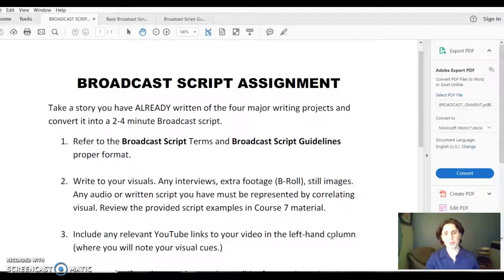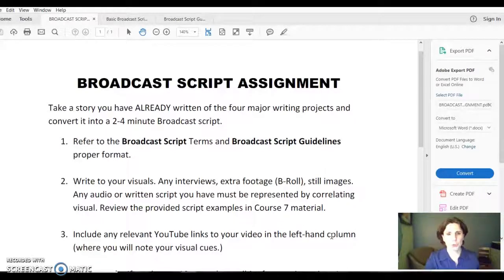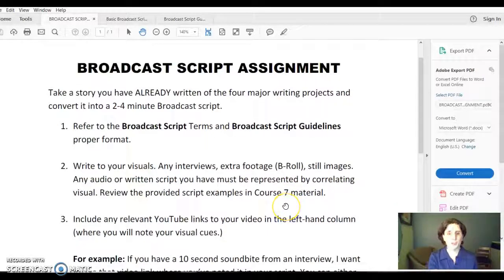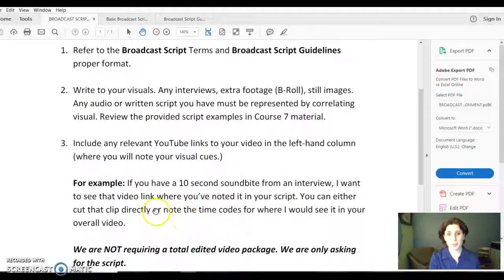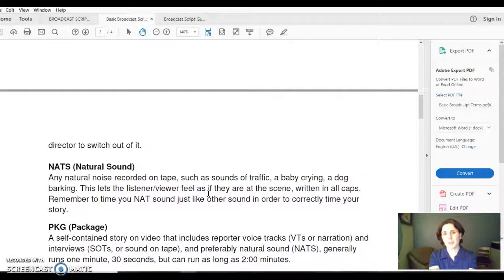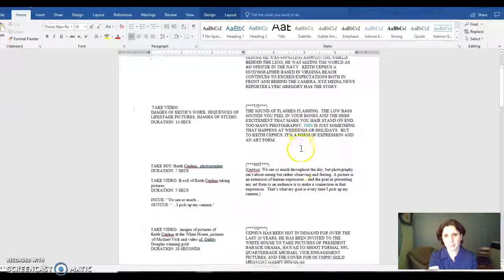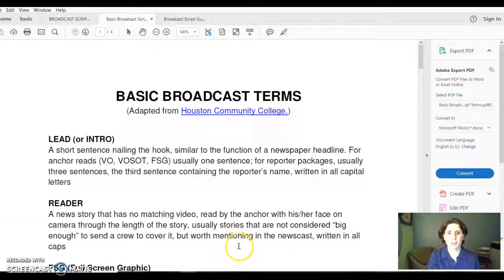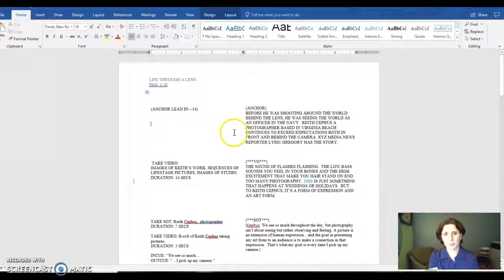COM 542 Broadcast Scriptwriting